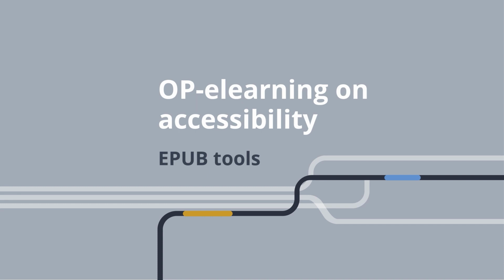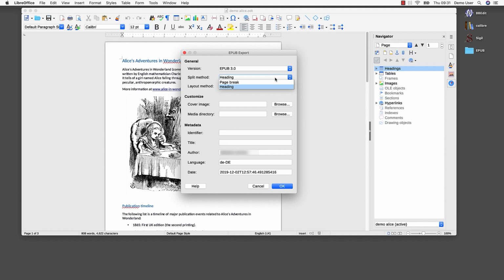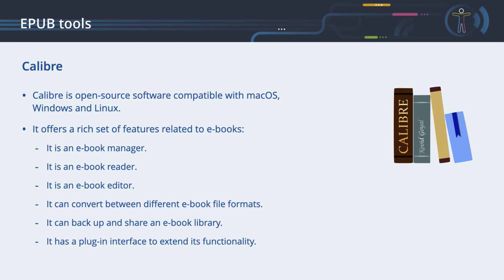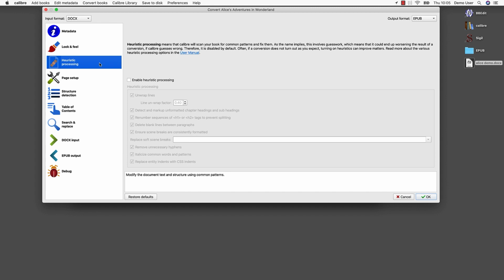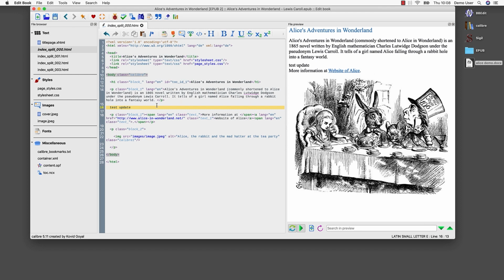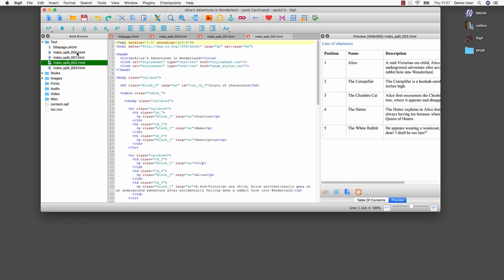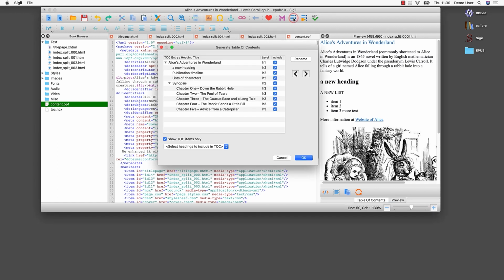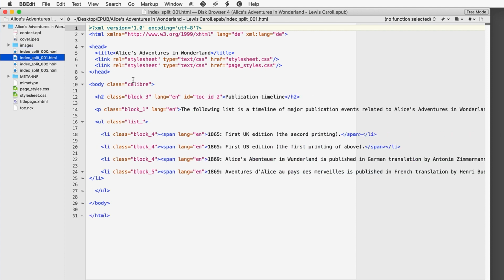EPUB tools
In this chapter we introduce the available tools to support the process of creating an EPUB publication.

TRANSCRIPT (shorten)
There are many tools available that support the process of creating an electronic publication, known as an EPUB. Basically, these can be sorted into the following four categories.
  ‒ Text-processing programs, such as LibreOffice, capable of exporting documents to EPUB format, although you might need to fine-tune your EPUB to make it accessible.
  ‒ E-book file format converters, such as Calibre. With this tool you can use Word as the base for your publication.
  ‒ Native WYSIWYG EPUB editors offer the most user-friendly experience for editing an e-book. For example, Sigil.
  ‒ Code editors, such as BBEdit. This approach requires the most know-how, but offers the greatest level of control.
LIBREOFFICE: File, Export As and Export as EPUB. A dialogue box opens requesting some parameters and metadata information: version 3; split at every level 1 heading; and Reflowable. We can select an image as a cover image: JPEG, PNG or SVG format. The metadata block allows for the configuration of the unique identifier, title, author, language and date of creation.
The title was not used at the head of the document. The level 1 heading was not exported as such. The image has lost its alternative text. The list is now a set of paragraphs.
Exporting from LibreOffice: quick result, but poor quality. You might need to invest additional work into the result to get a properly accessible file.
CALIBRE is an open-source software with a rich set of features related to e-books.
We add a new book created in Word. In Edit metadata we can edit the title, its short version, the author and its short version. If your document belongs to a series, you can add the title of the series and the sequence number of the document. We choose a different cover.
You can add and manage some tags, enter a unique identifier for your publication (ISBN), creation date, publishing date, publisher, language and comments to your book.
To export it, click Convert books. The input format DOCX is on the left. On the right we can choose the output format: EPUB. The Look and feel options can change the default fonts, text, layout and styling behaviour. The Heuristic processing scans a book and tries to repair common problems automatically. This may influence line wrapping, automatic heading detection and correction or styling. We leave this deactivated. With Page setup, we can optimise the layout for specific readers. We choose the default profiles. Structure detection allows us to set additional information to build the structure of the document: we want to have a new page at every level 2 heading.
The Table of contents can be created automatically using the headings of levels 1, 2 and 3. We press OK. Once finished, the EPUB format is added to the formats list. We click on the EPUB text and the document opens. We are satisfied with the result. Calibre is an excellent tool for managing e-books.
SIGIL is an open-source EPUB e-book editor, which organises the EPUB bundle and its resources. PageEdit can edit the web-based content using a WYSIWYG approach.
Here we open the e-book we have just created. We can edit the source code and create code for headings, paragraphs and lists. There is a button to forward our page to the external XHTML editor. Once we press this button, PageEdit starts, offering us a real WYSIWYG editor. The toolbar in the editor has the same functions than Sigil and a code inspector to edit and view the resulting code in parallel. Once we save our changes in PageEdit, the code gets updated in Sigil. In this way, we can jump back and forth between Sigil and PageEdit to update the book’s content.
Sigil is a reliable and easy-to-use tool, but it has its limits: it is not possible to add alternative text directly when managing the images, and the metadata editor does not show the information that makes the e-book discoverable.
CODE EDITORS require expert knowledge.